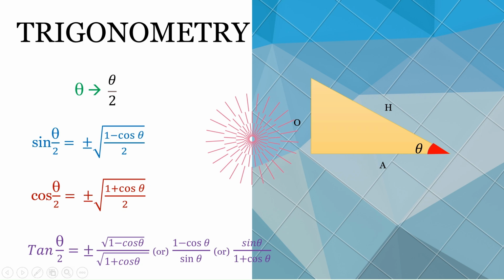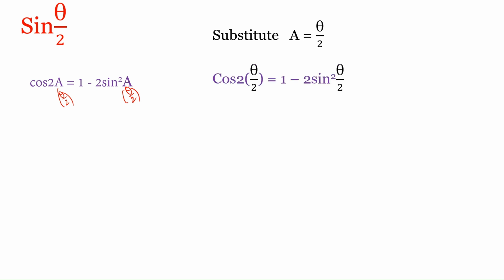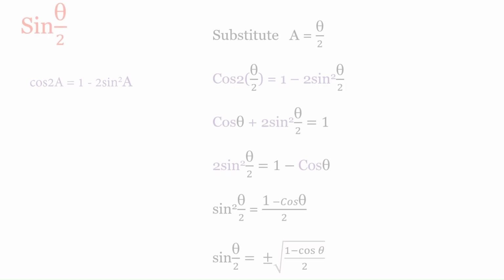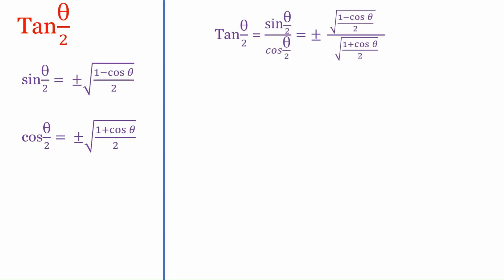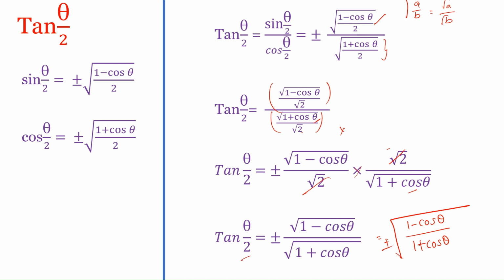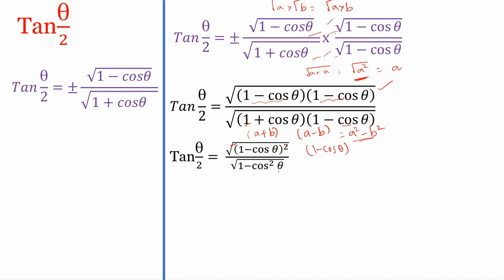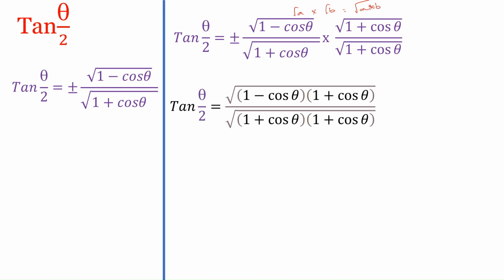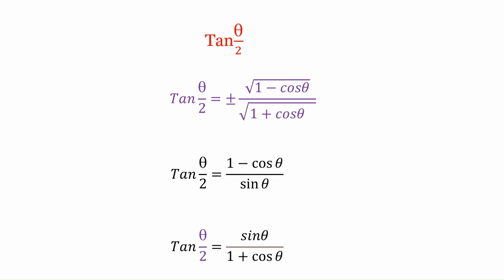Trigonometry - Derivation for Submultiples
This video helps to understand how to derive the formulas for sub-multiples.
Derivation for sin(θ/2), cos(θ/2) and tan(θ/2).